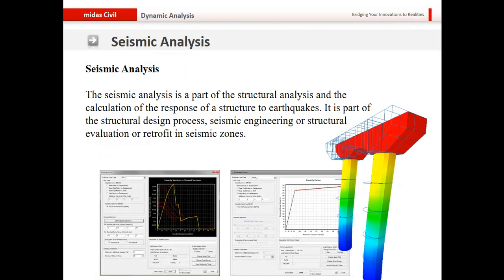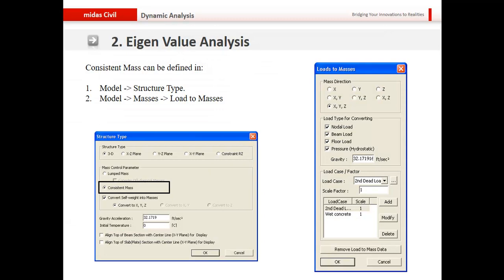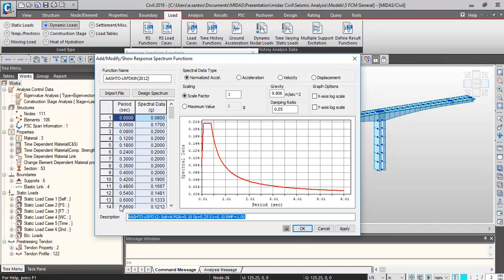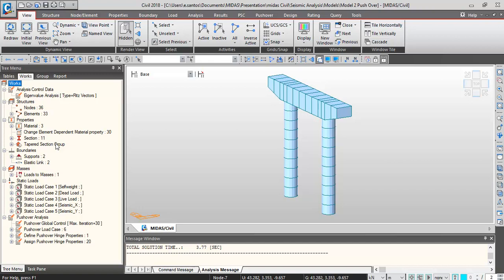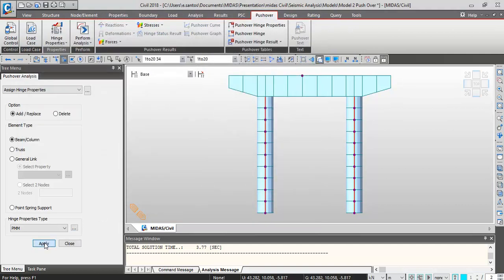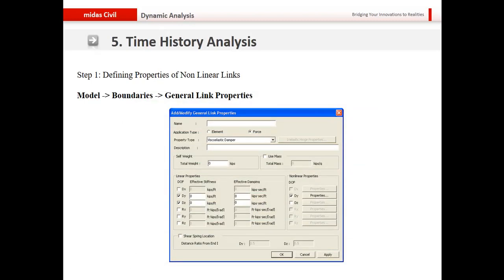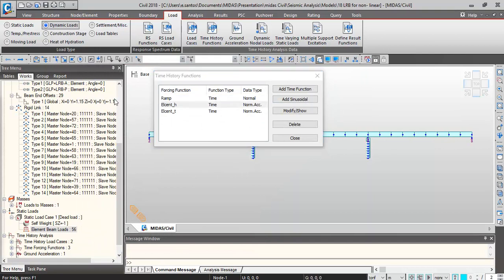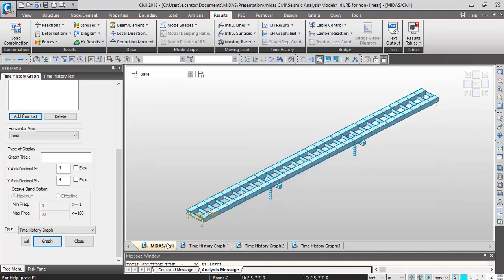Comprehensive Performance-Based Seismic Design